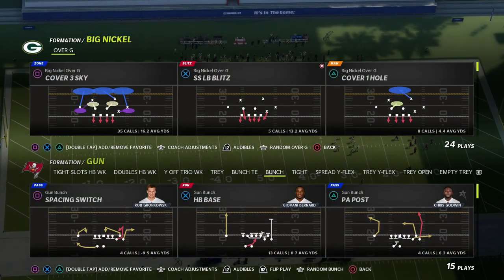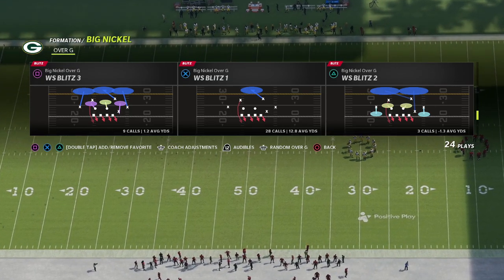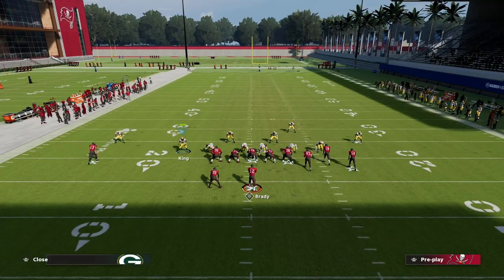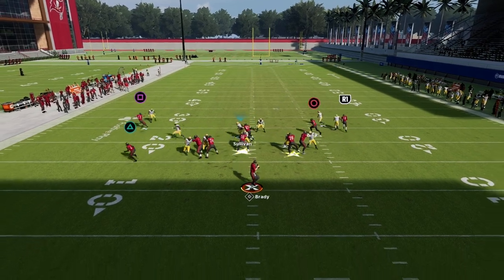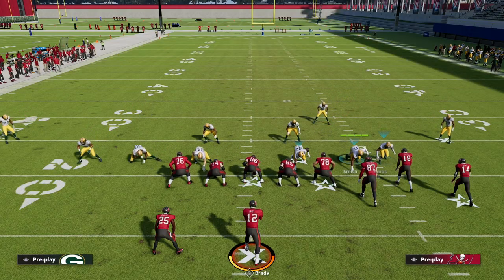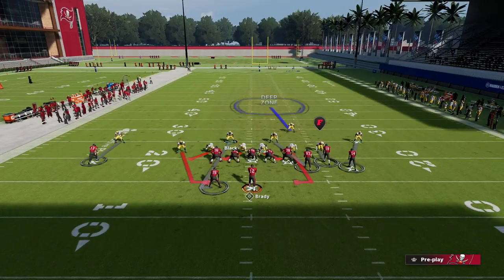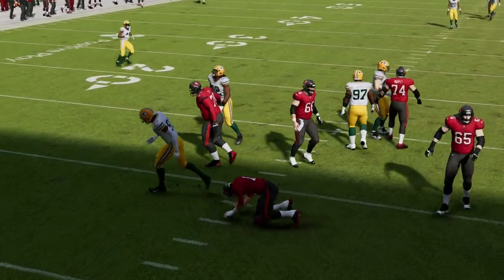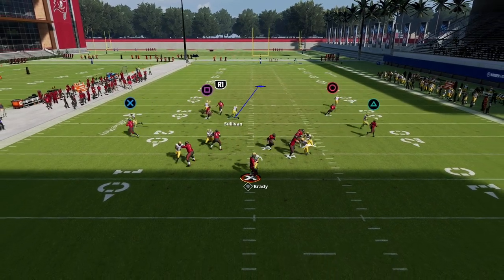Use This Defense To Lock Down The Gun Bunch In Madden 22